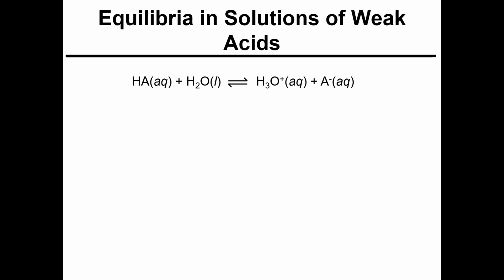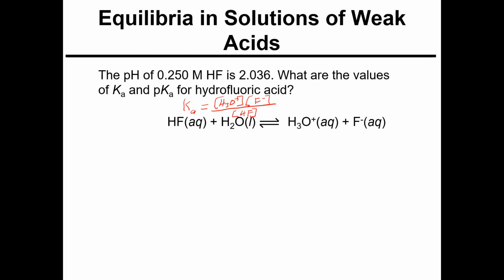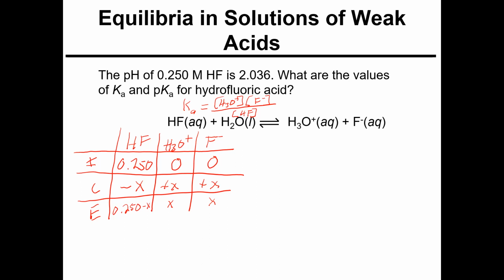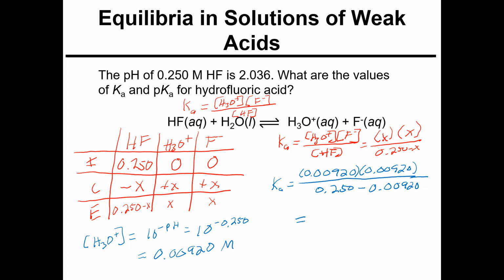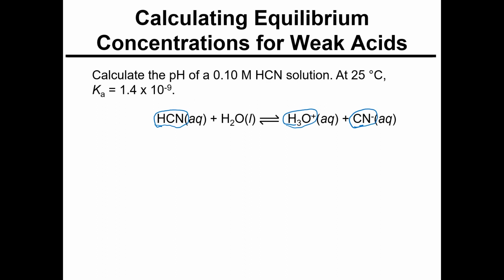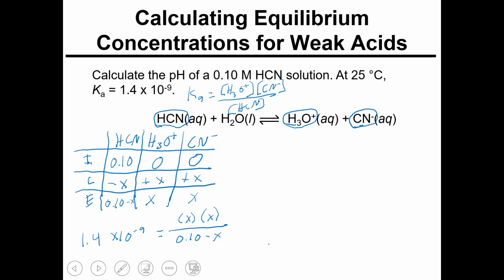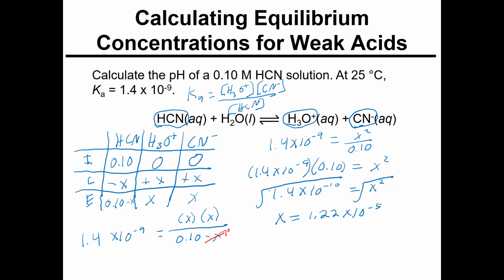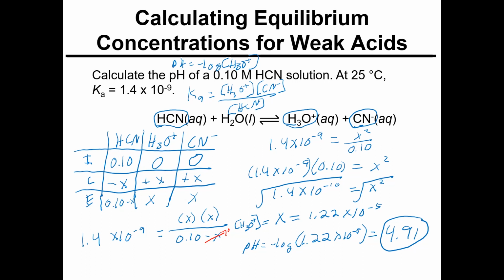Weak Acid Equilibria